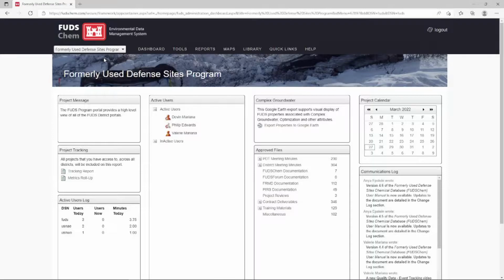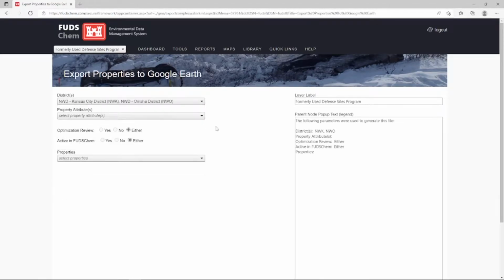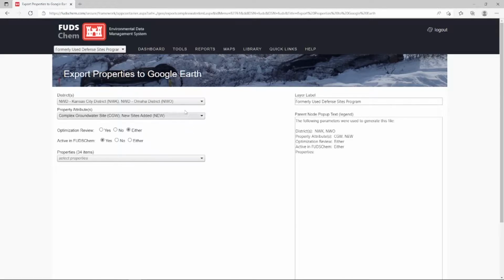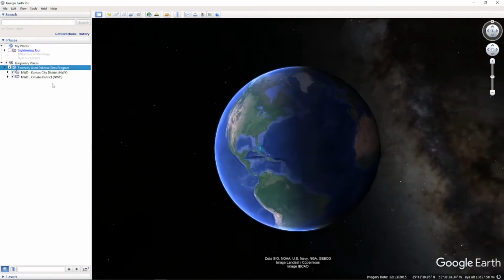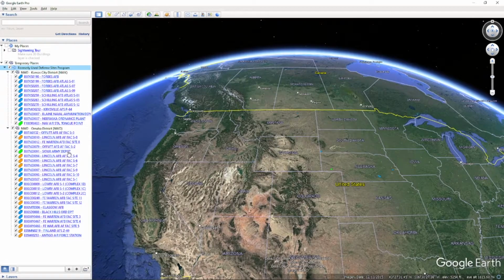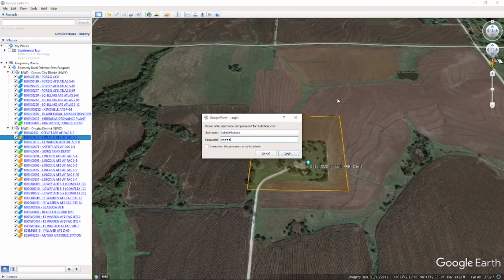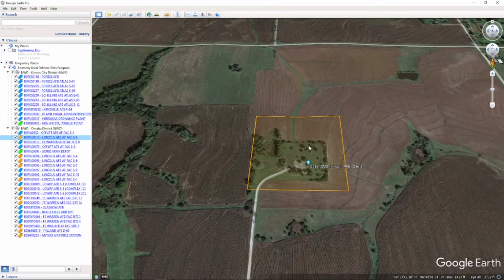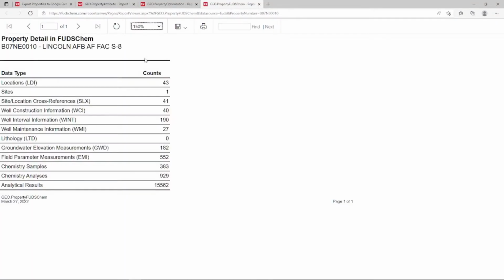Complex Groundwater Overview - FUDSChem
This video goes over reporting and mapping related to complex groundwater sites. Note that the functionality is only available to Corps users with access to the FUDS Program database.